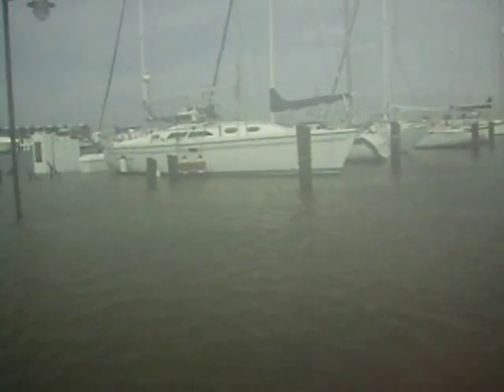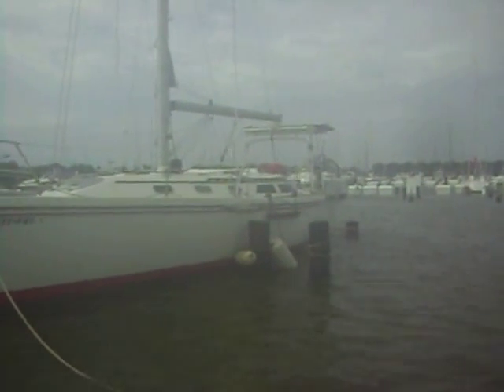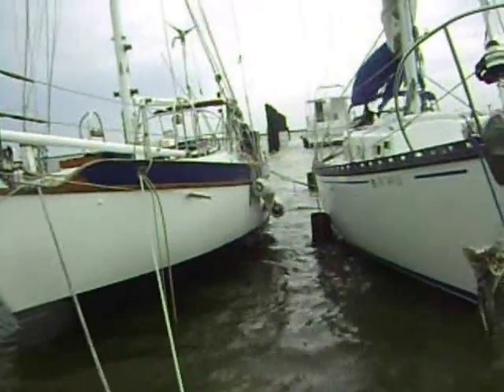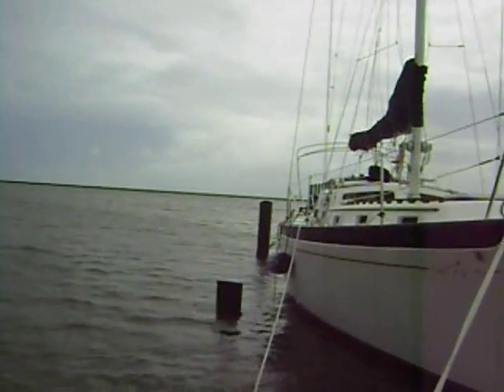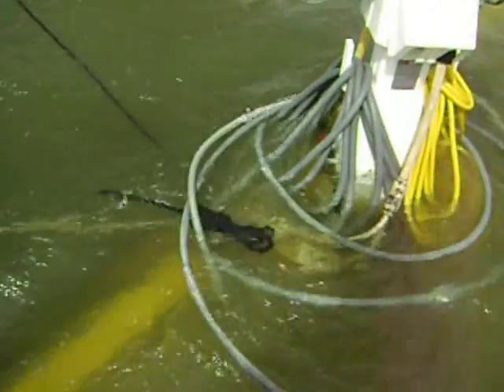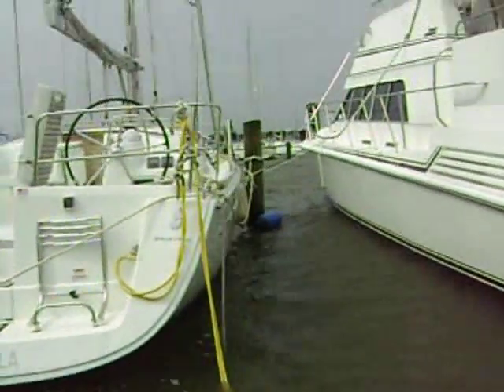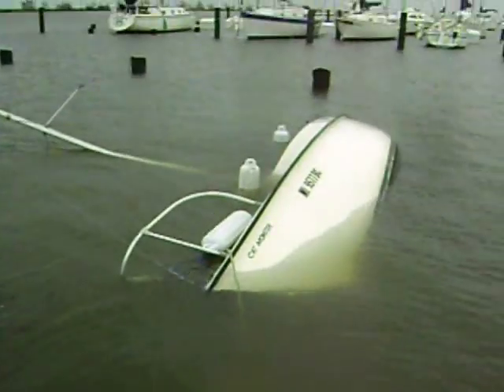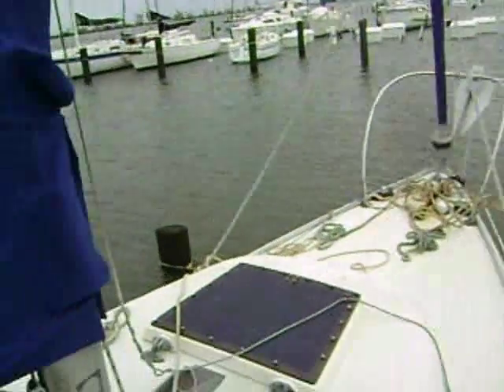Hurricane Isaac Sundowner at the dock part 4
Tate and Beau go back again 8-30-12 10am to check on the boats in Southshore Harbor following Hurricane Isaac.  Water has lowered just a bit.